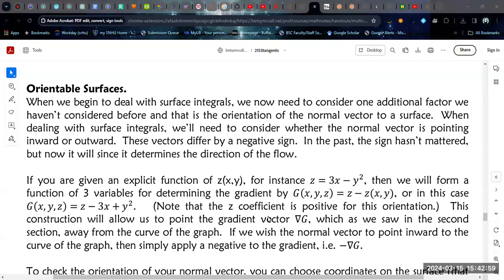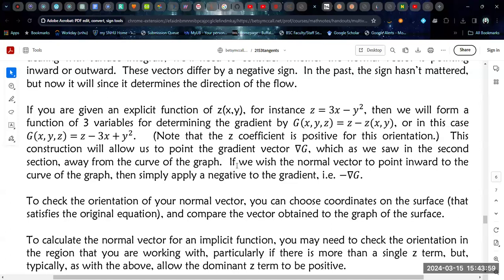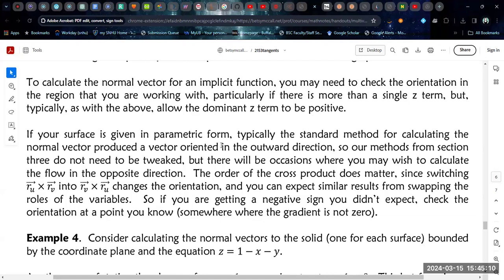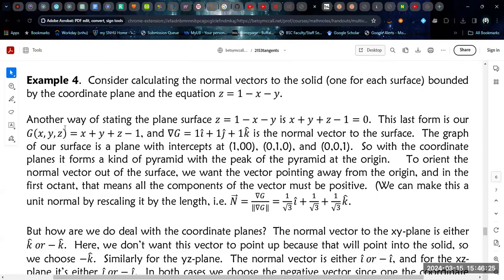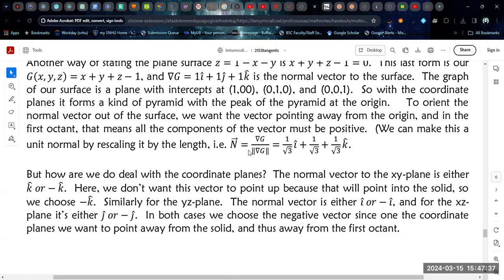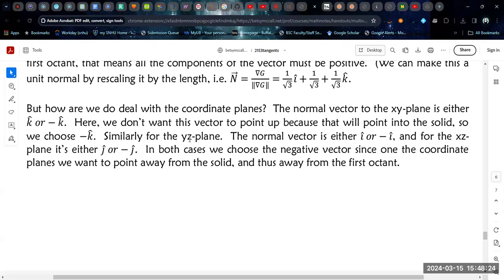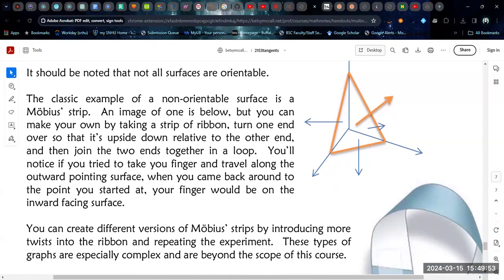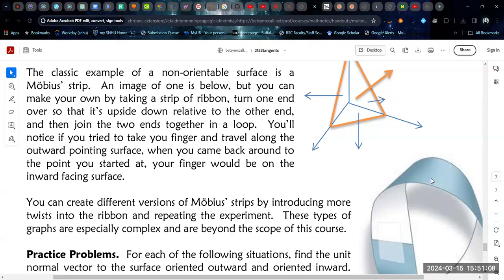Orientable Surfaces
In this video, we walk through examples finding normal vectors to surfaces pointing in a particular direction (for use in surface integrals): upward or downward, and inward or outward. We also discuss non-orientable surfaces.